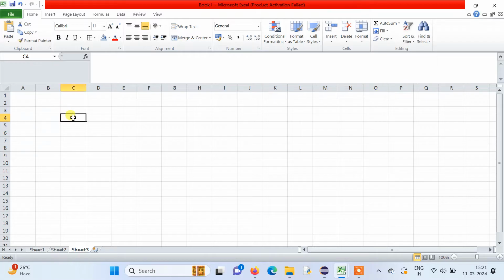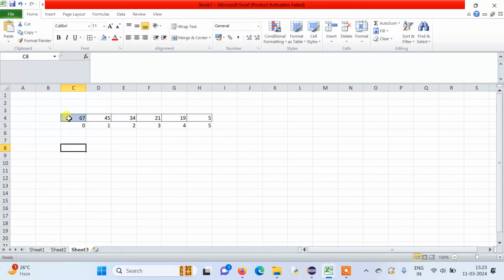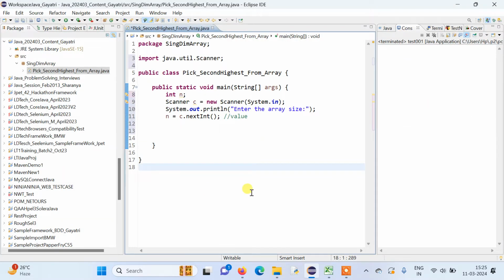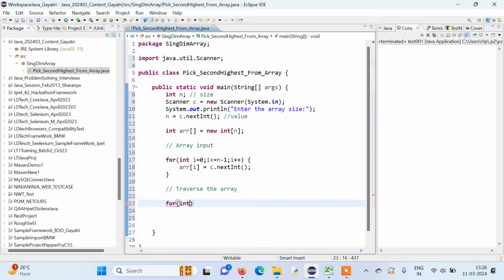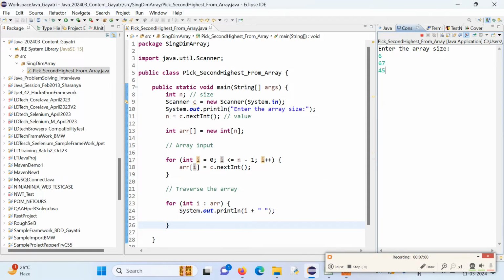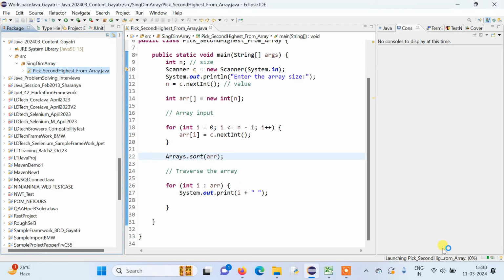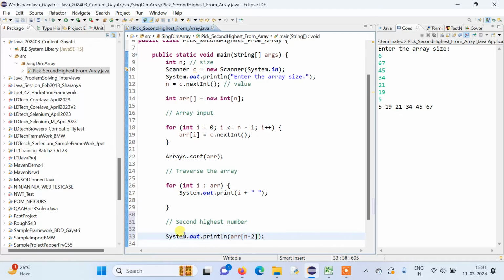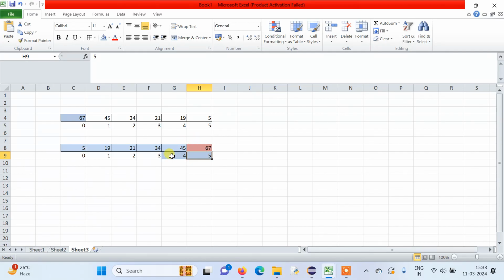How to get the second highest number from a single dimensional array in Java ?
Here we are executing the code to get the second highest number from any single dimensional array of integers using Java programming language.